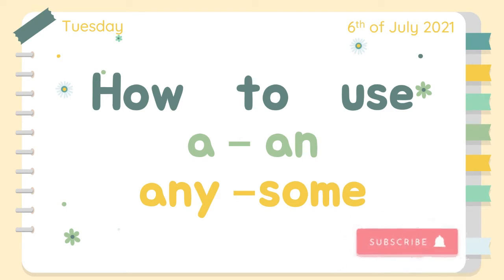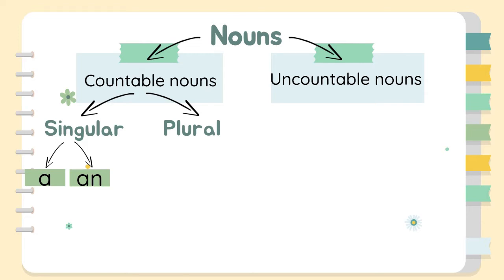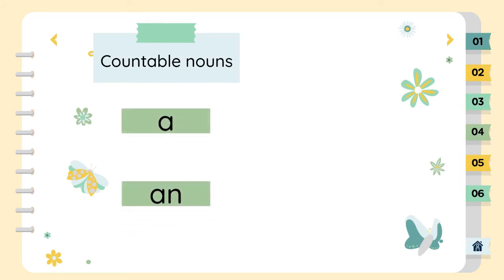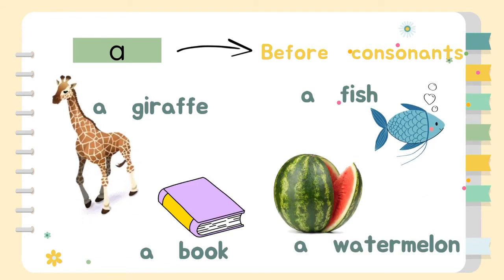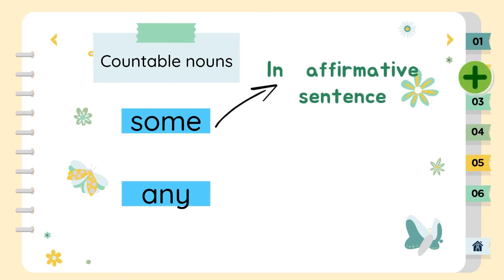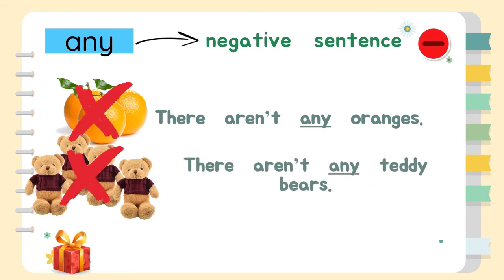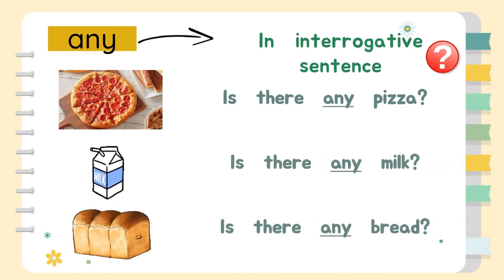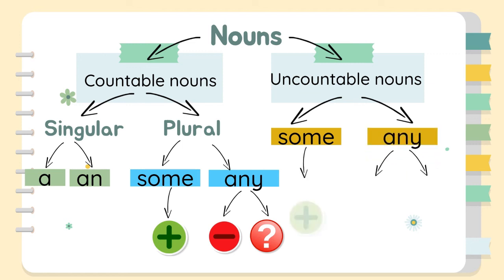How to use "a-an" and "any-some"